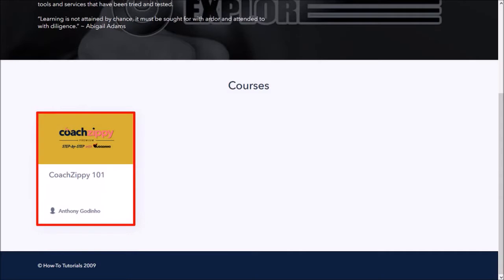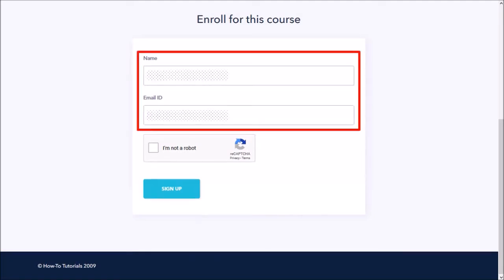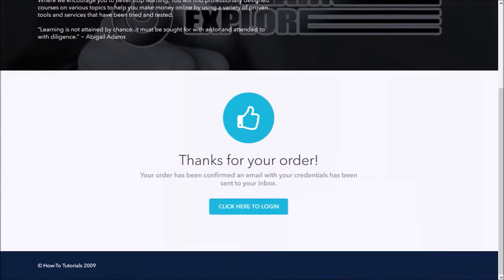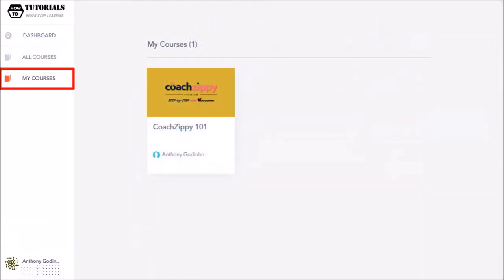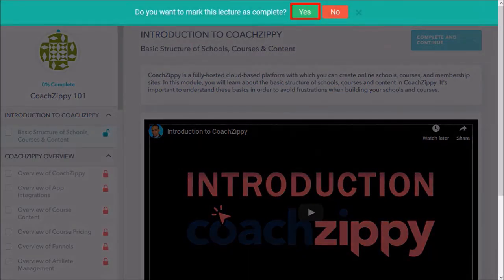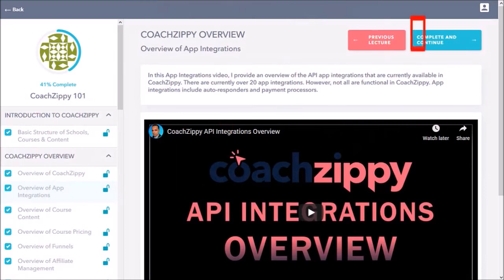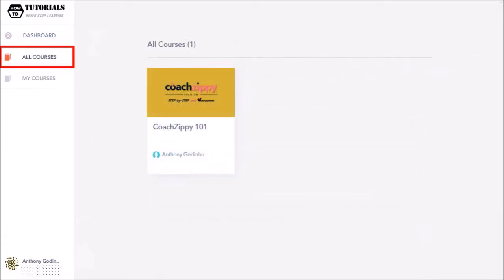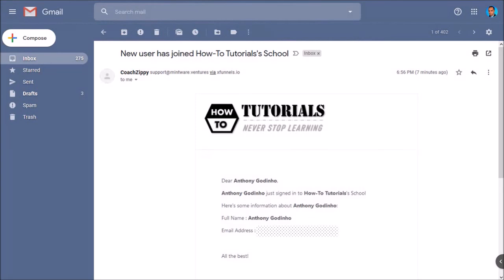Student Enrollment Process in CoachZippy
In this video, I walk you through the Student Enrollment Process in CoachZippy. Once you create a school and courses within that school, you will need to understand how student enroll in the school and courses.

One way to get a good idea of what a student will experience when they join a school or enroll in a course, is to enroll yourself. That way, you will see the whole process involved as well as get an overview of the course content the way a student will see it.

In a previous video, I provided an Overview of the Course Content in CoachZippy. The process involved in joining a school or enrolling in a course is fairly simple. However, bear in mind that if a student joins a school they only have access to the school and not individual courses. So for students to get access to individual courses in a particular school, they will need to enroll in each of the courses.

In this tutorial, I show you step-by-step on how a student will join a school and enroll in a course. If you’d like to learn more about this eLearning platform, check my CoachZippy review and tutorial videos in the link provided below.

CREDITS: CoachZippy logo and screenshots are copyright protected, used with permission | Microsoft, Windows, and the Windows logo are trademarks, or registered trademarks of Microsoft Corporation in the United States and/or other countries | Commercial Rights to use videos, images and animations used in this video production | Other names may be trademarks of their respective owners.